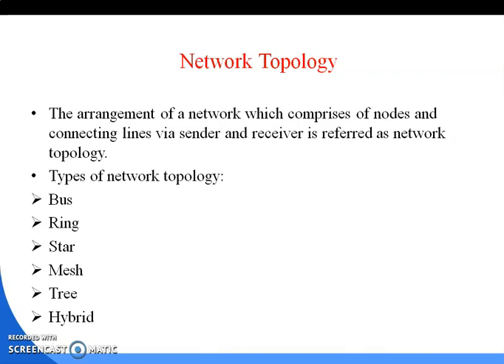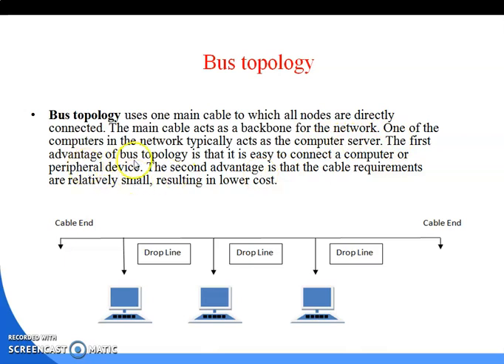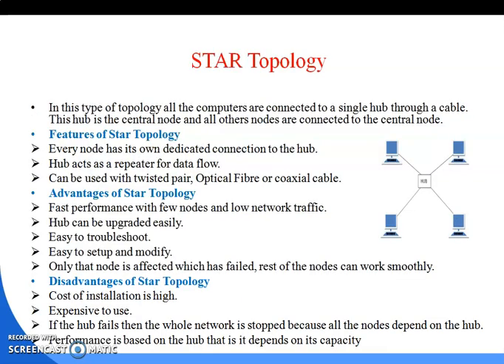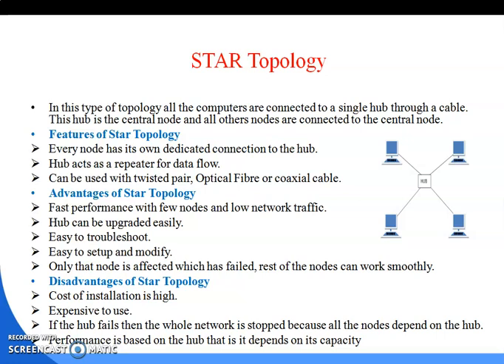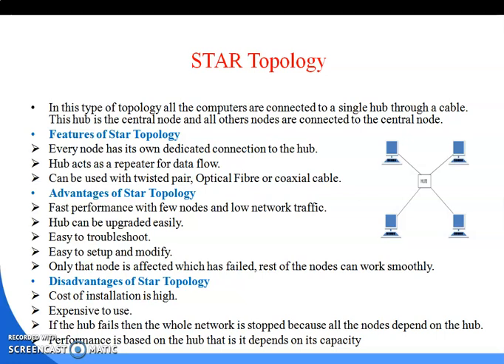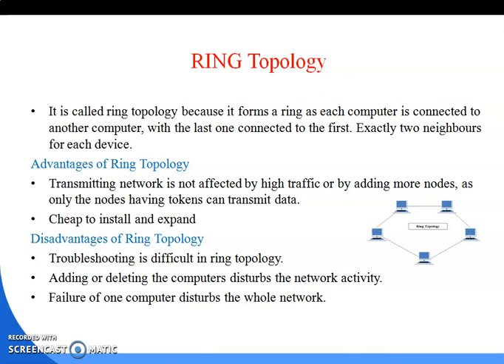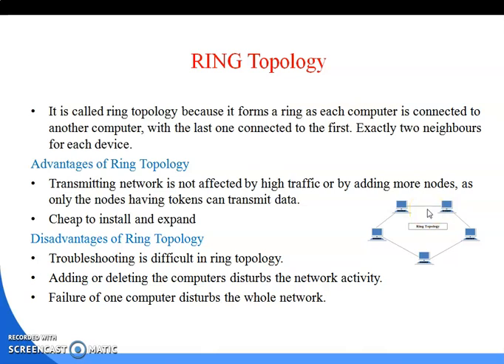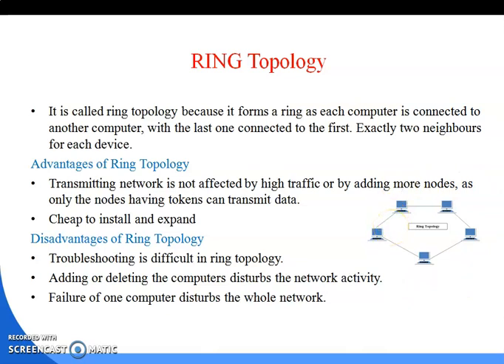1ST YR | Computer Application | ch 3 | Computer network and internet Part 3